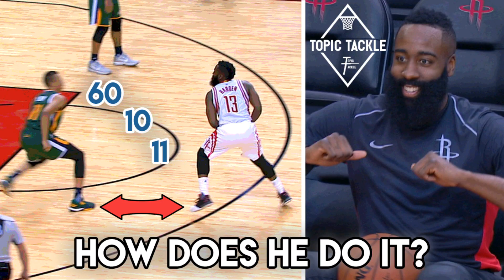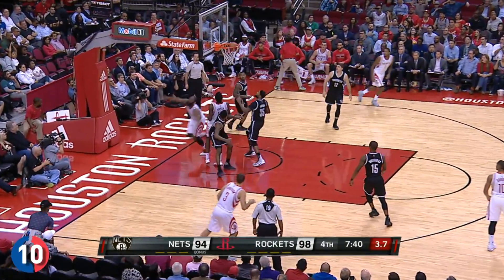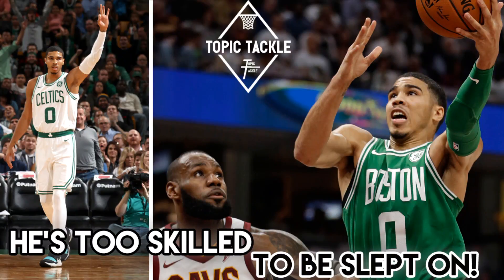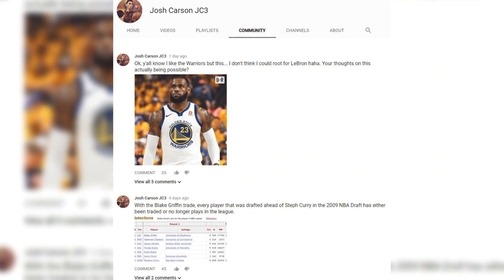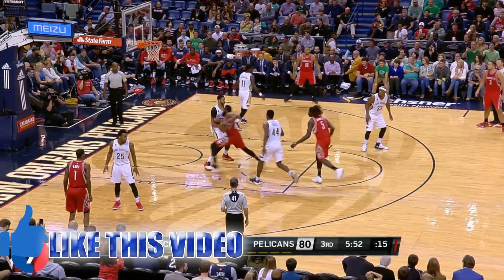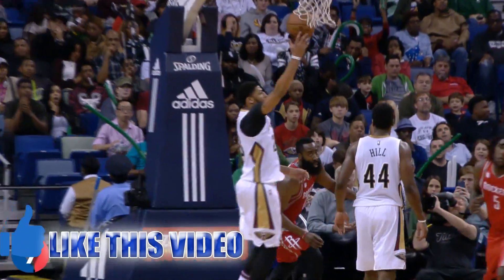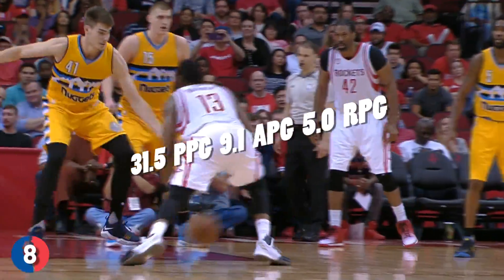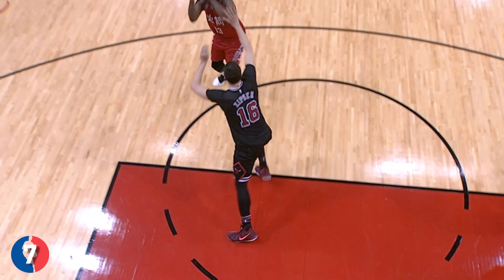How James Harden is Making the Game Simple & Leading the NBA in Scoring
Topic Tackle- James Harden is my pick for MVP, so I decided to take a deeper look into how he scores so easily.

Josh Carson JC3. Basketball Commentary on Topic Tackle Sports Talk. NBA & More.